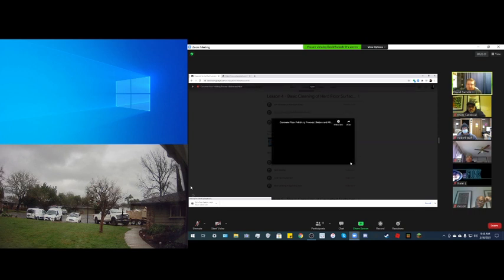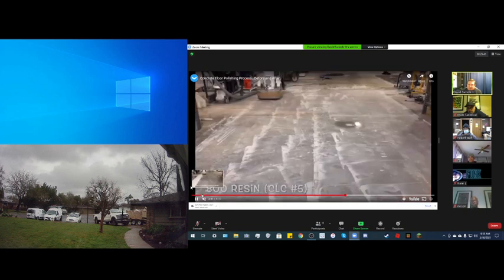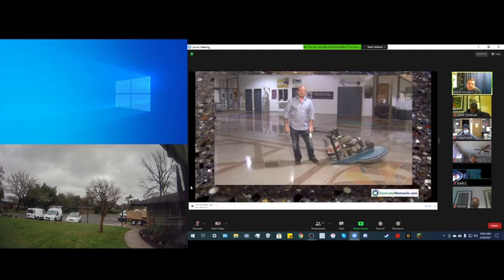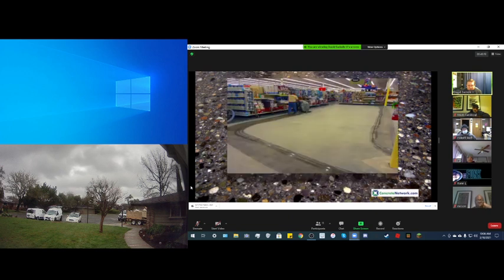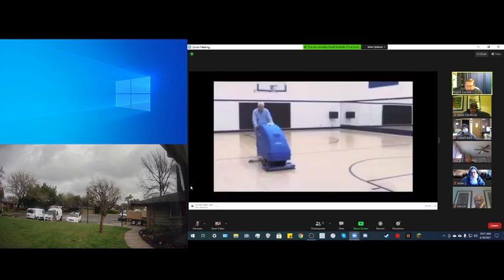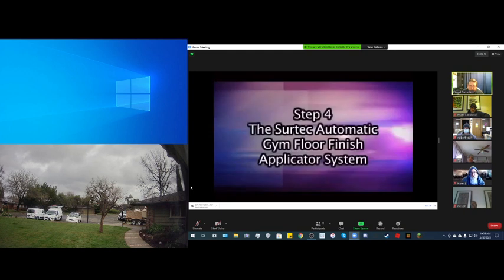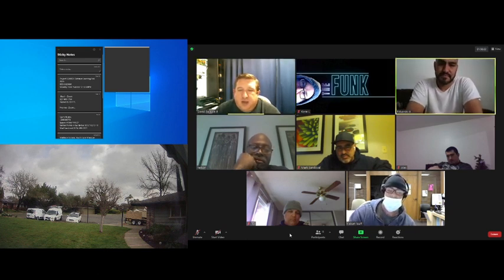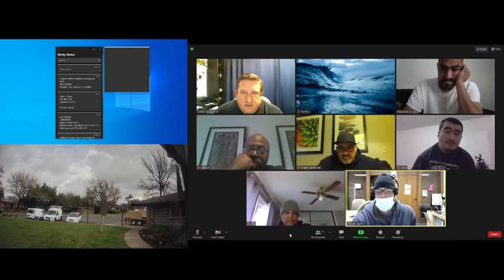Custodial Training 2021 03 10 09 27 06